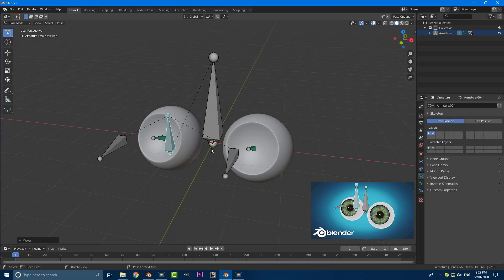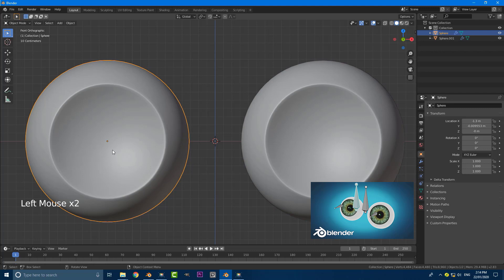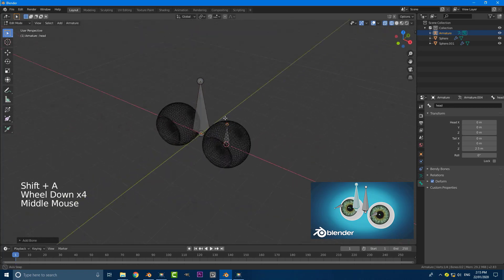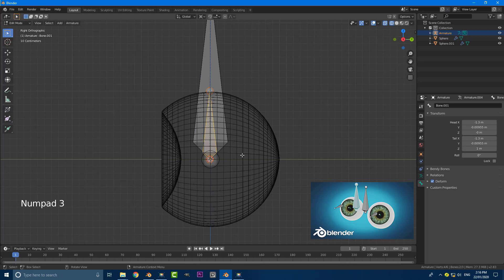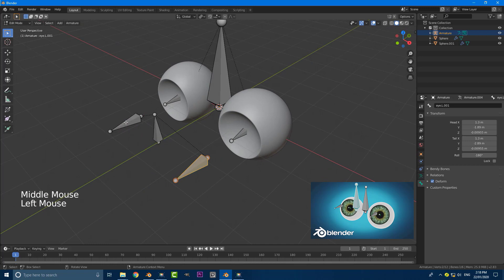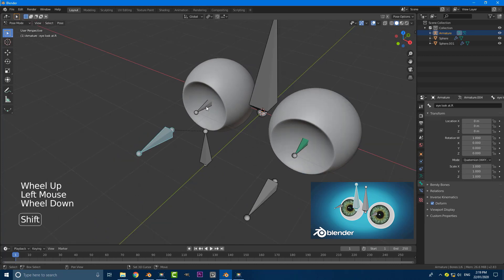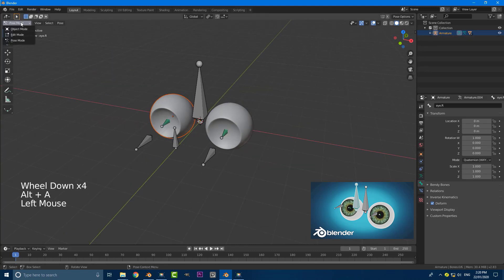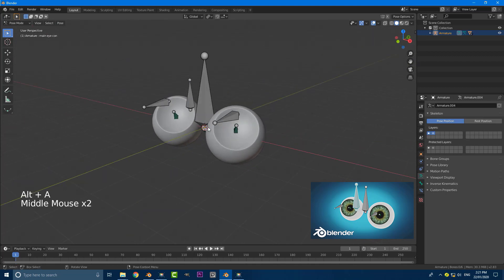Tutorial: Rig Eyes In Blender 2.83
Learn how to quickly rig eyes in Blender 2.83. I am not showing how to actually make a pair of eyes, but only the rigging process. I would recommend that you have at least some basic understanding of Blender before following this tutorial.